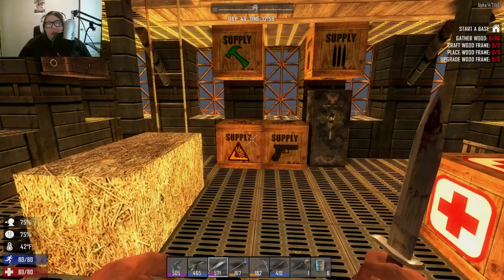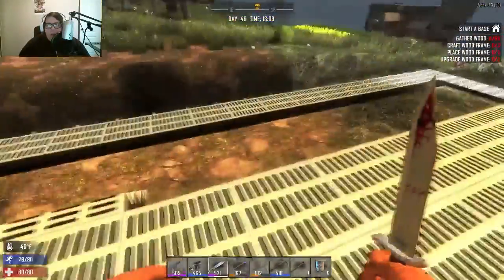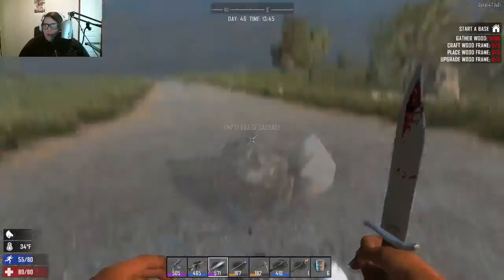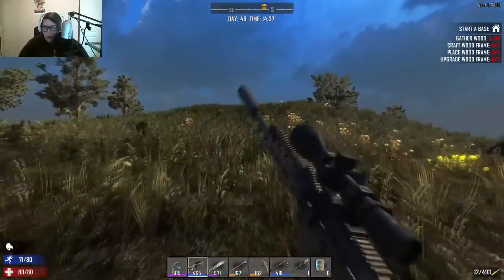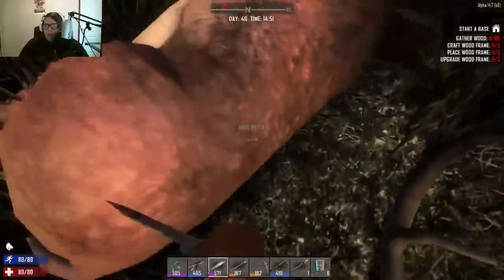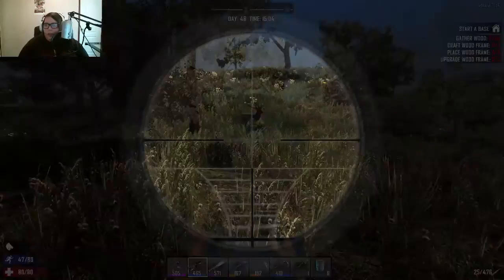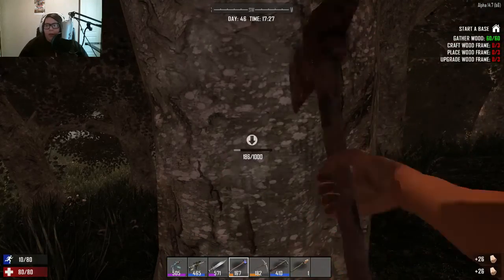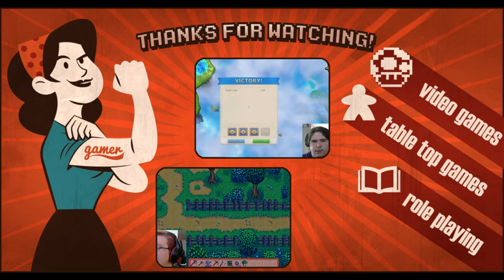TheBizCliz Plays: 7 Days to Die!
My new addiction, this game is FANTASTIC!